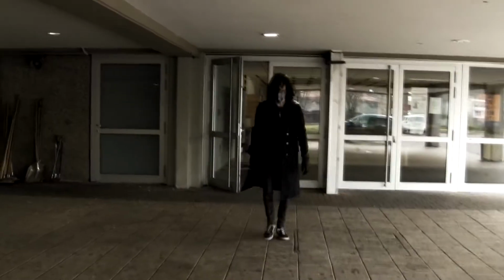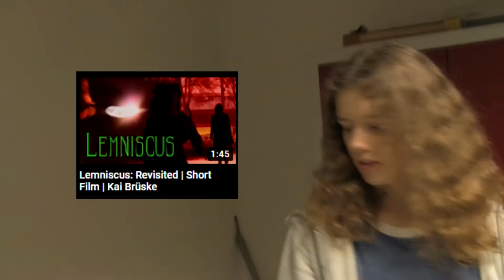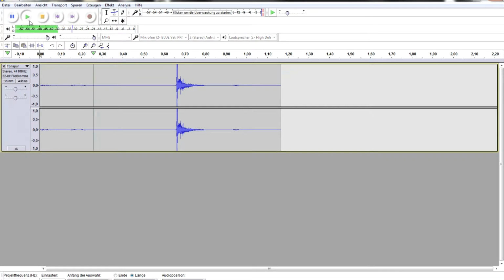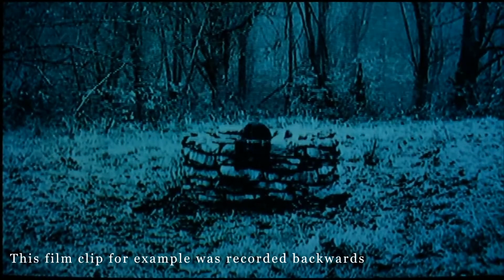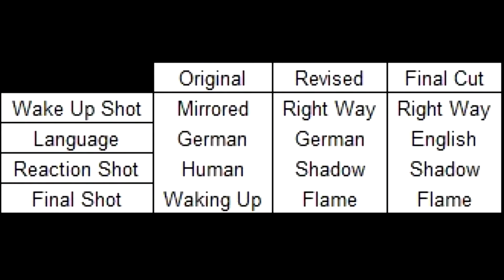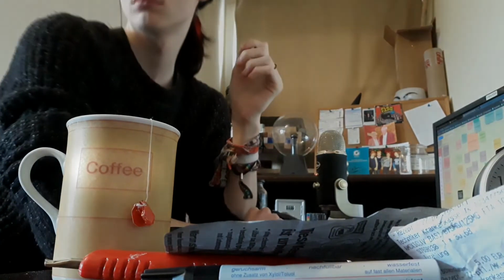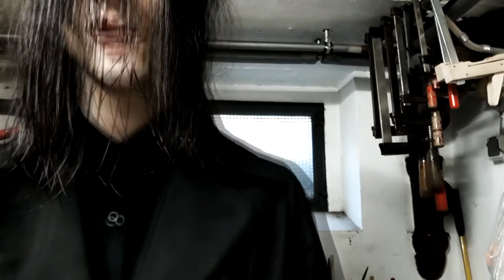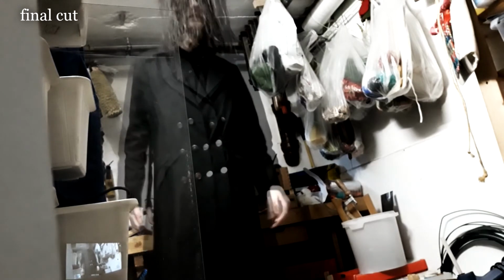Let's talk about Flame...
Kind of a "making of" for my short film Flame.
I don't fuckin know just watch it